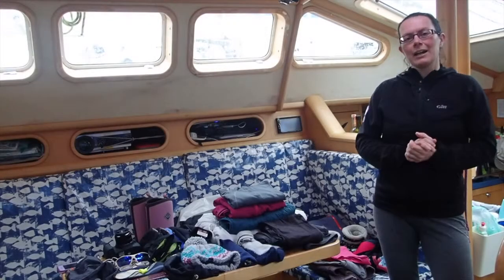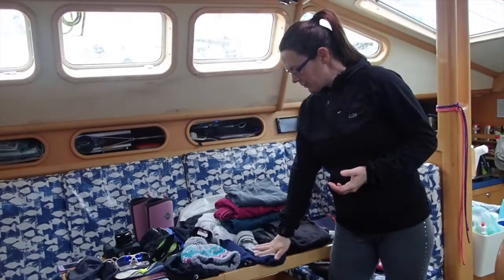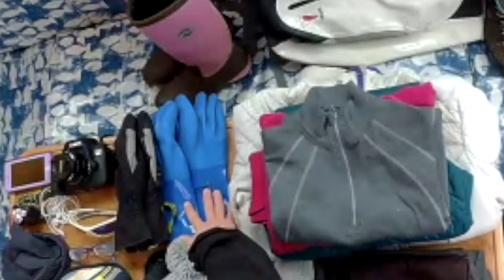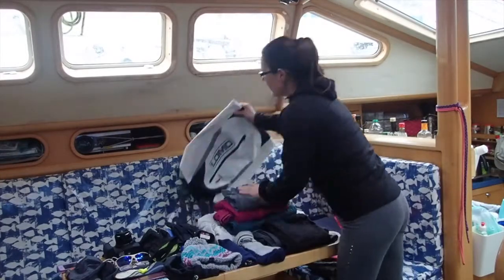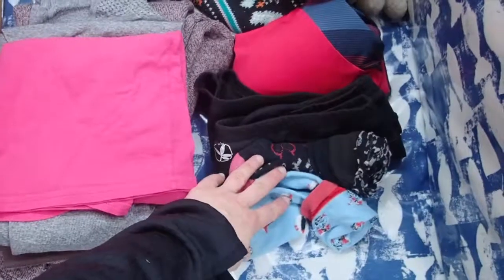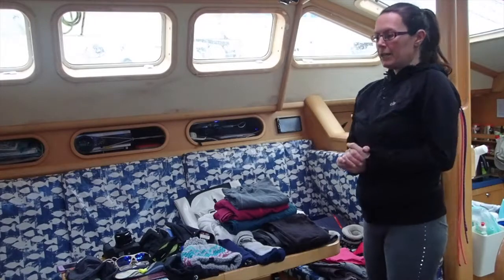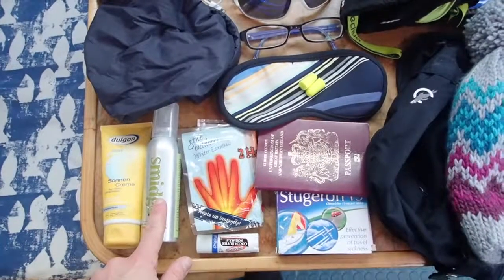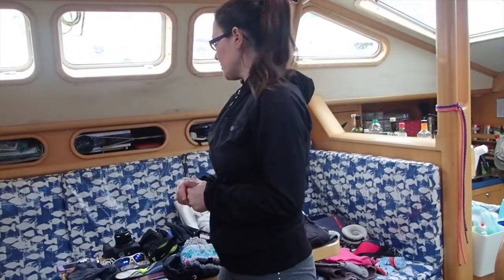Arctic sailing kit list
What kit do you need for sailing in the arctic? This guide will show you what kit to pack for an arctic sailing expedition, detailing the kit you need to bring if you are  joining us on board Narwhal or planning some arctic sailing of your own.

Learn more about our ocean expeditions and how you can sign up to become an ocean scientist